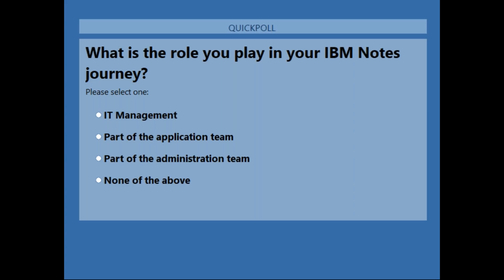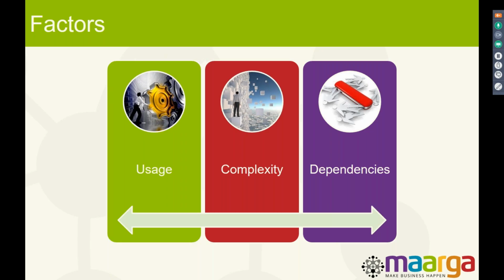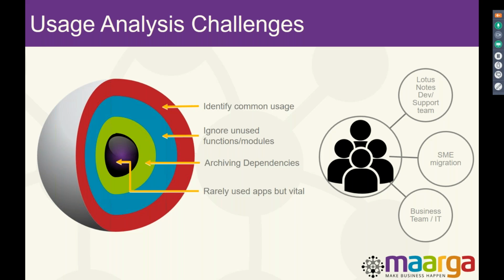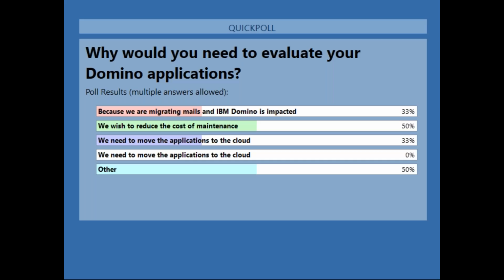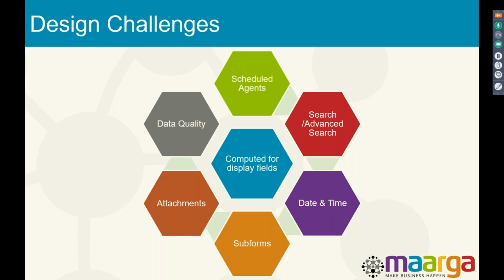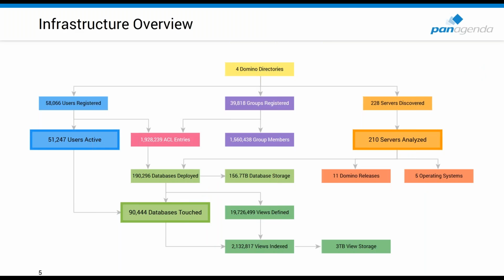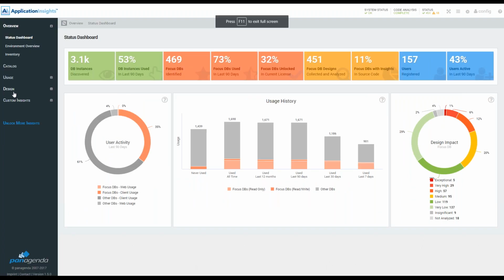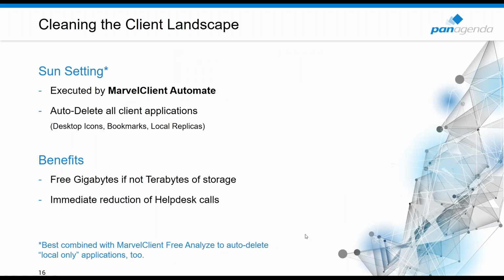WEBINAR REPLAY: Rationalize your Domino landscape in 2018!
Key takeaways

Get insights on your Domino dependency
How to utilize the insights to get better ROI
How ‘ApplicationInsights’ shines a light on your Domino usage